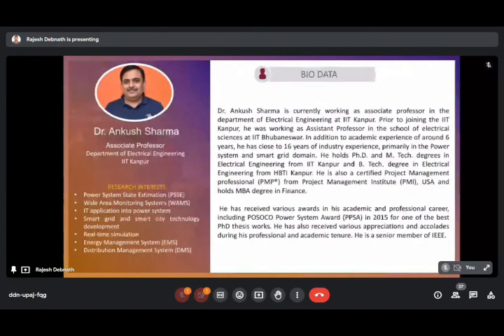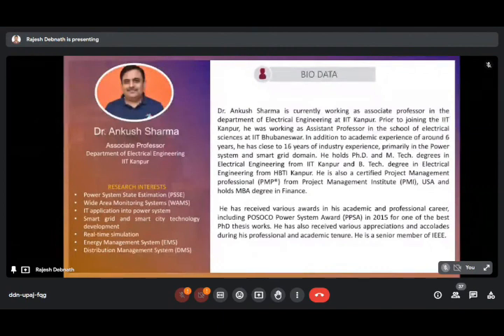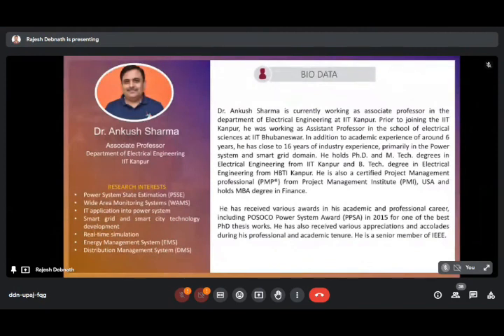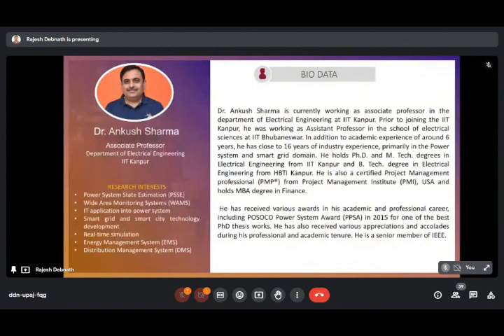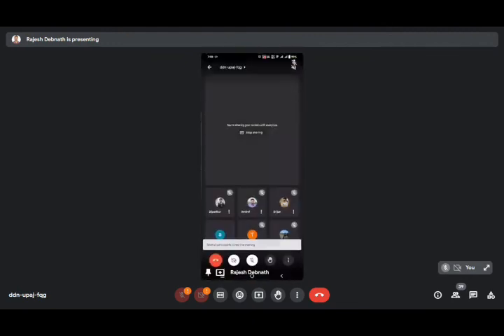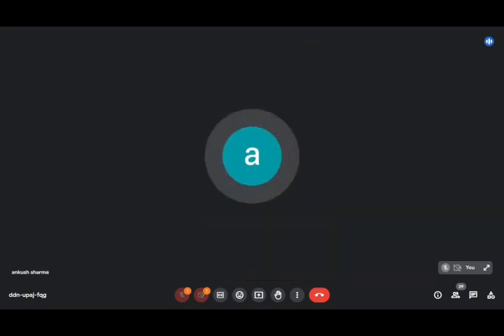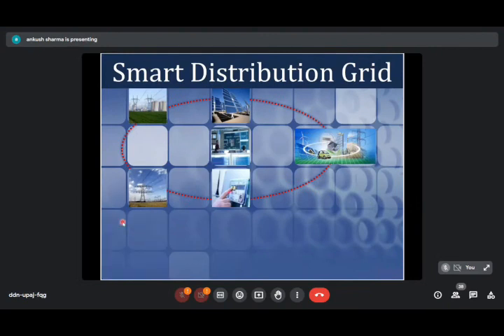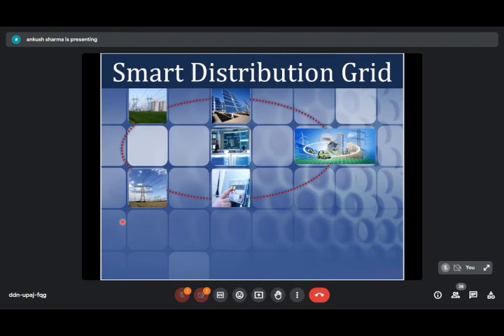Day 1 Lecture on : Smart Distribution Grid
Day 1 ATAL- FDP (Online Mode) Session 1- “Power Quality Disturbances in Smart Distribution Grid: Theories, Concepts and Solutions”
The Session is deliberated  by Dr. Ankush Sharma, Associate Professor, IIT Kanpur on Smart Distribution Grid.